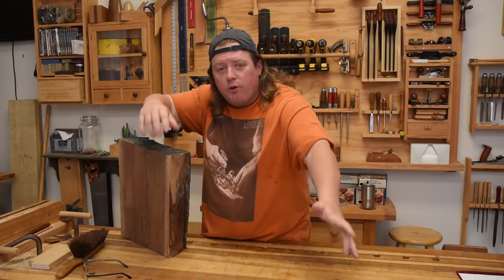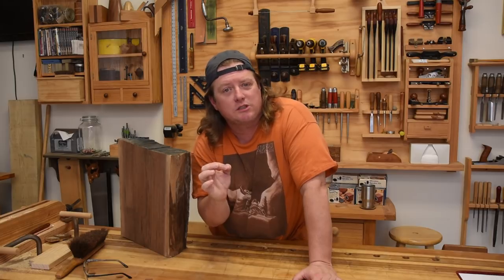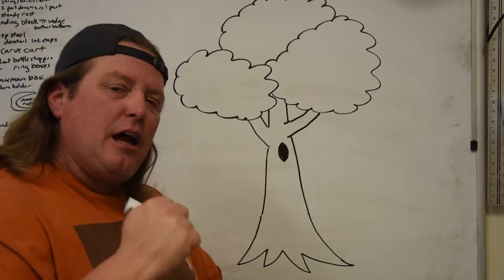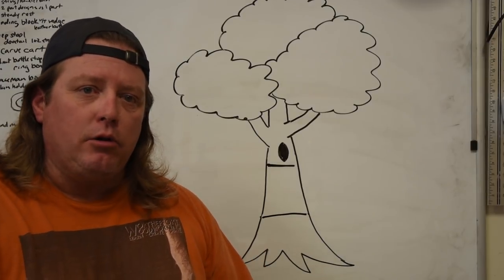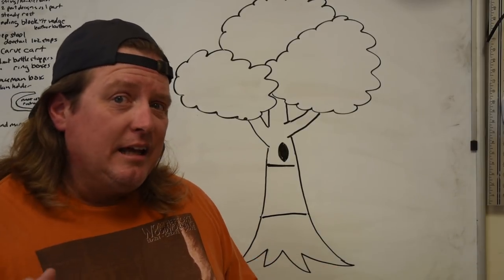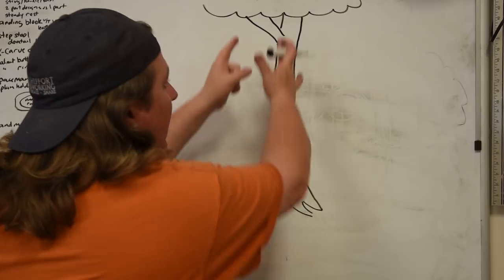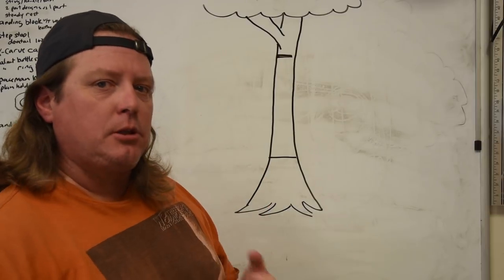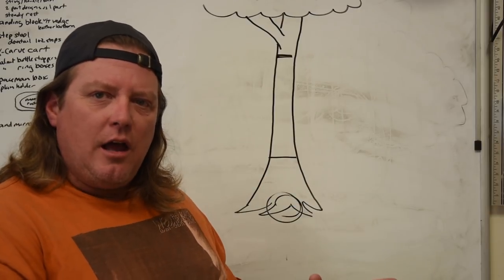Tree Butchery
WW'nTip-of-Day #066: Tree Butchery

Where does your material come from. Ya, I know... a tree. But exactly where from the tree and why. That's today's discussion.

Bonus: Shannon Rogers